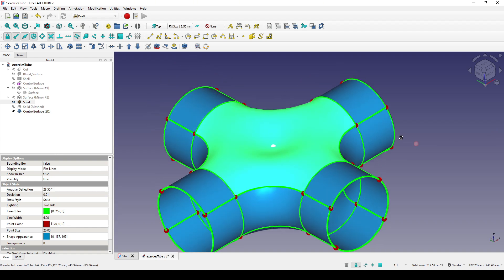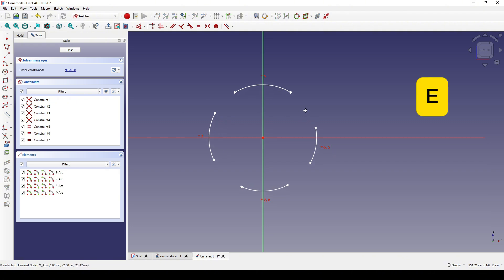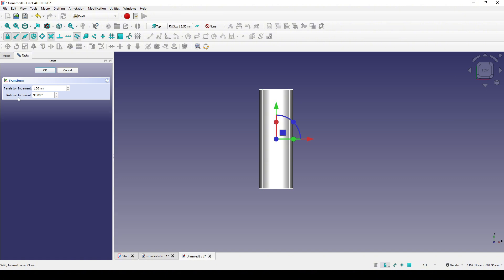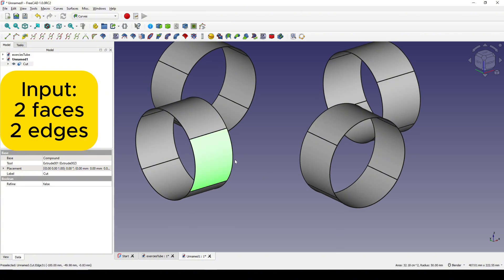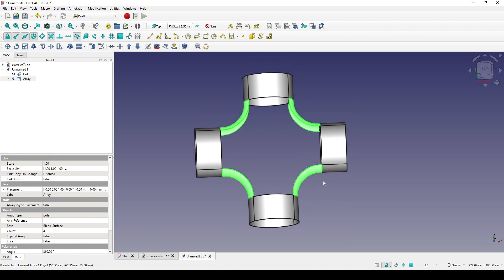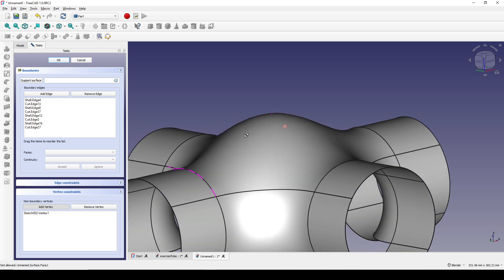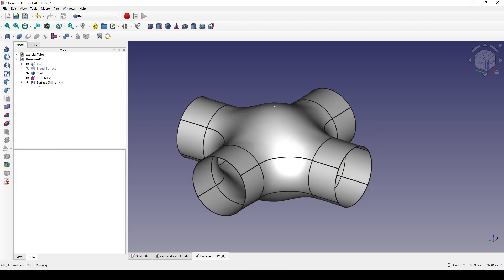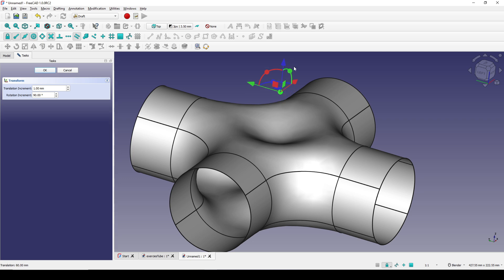FreeCAD 1.0RC2 Basic Exercies Using Blend Surface In Curve WB.